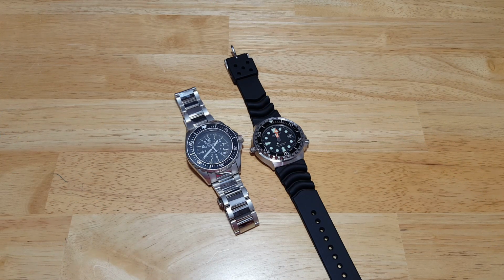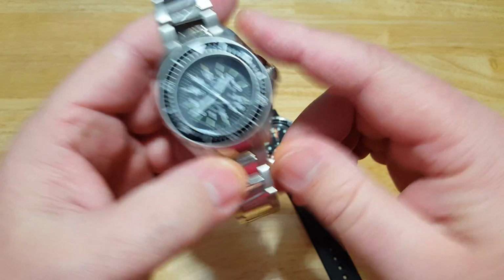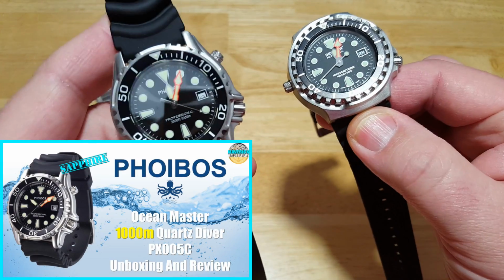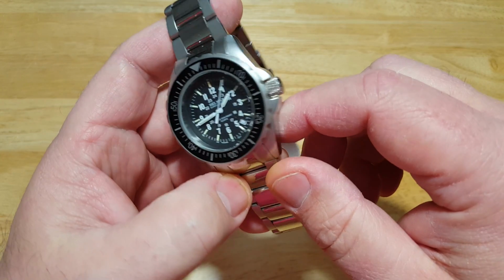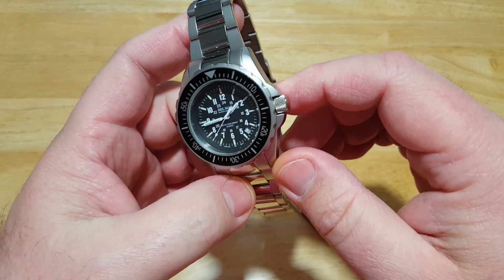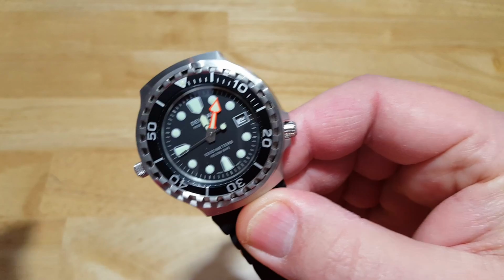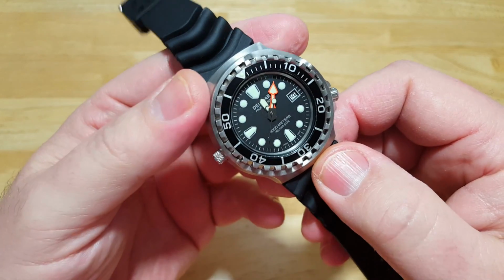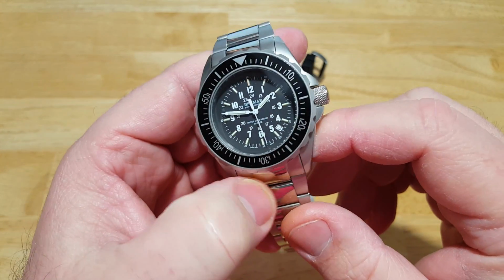Not Too Bad! | Del Mar 200m Quartz Tritium & 1000m Quartz Divers DOUBLE Unbox & Review 50200 & 50250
MAVERICKWATCHREVIEWS BESTWATCHREVIEWS Here are two divers from microbrand Del Mar. One of these is definitely not like the other!

Camera: Samsung Galaxy S8
Editing Software: Power Director 17
Picture Editor: Adobe Photoshop